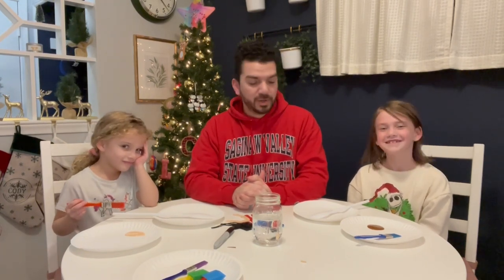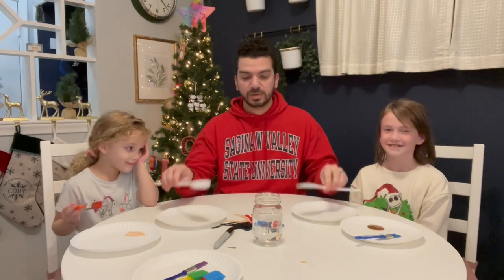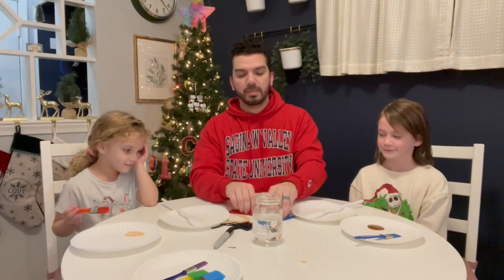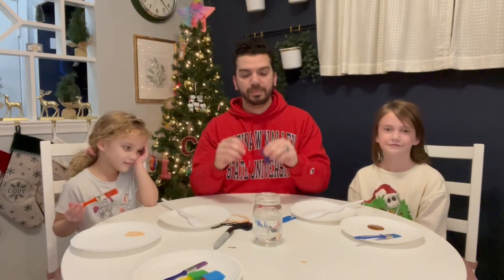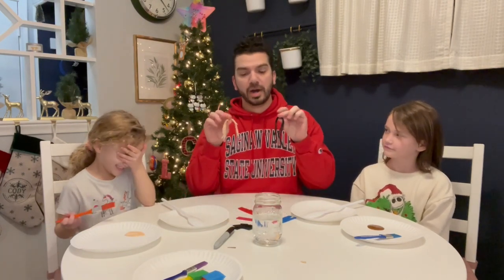Kids Crafternoon - Spoon Puppets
We’re serving up a dose of creativity with a side of diversity for this month’s craft. It’s perfect for all ages and skill levels.